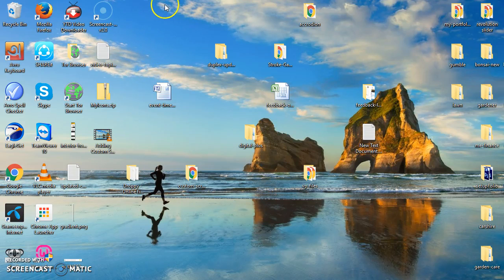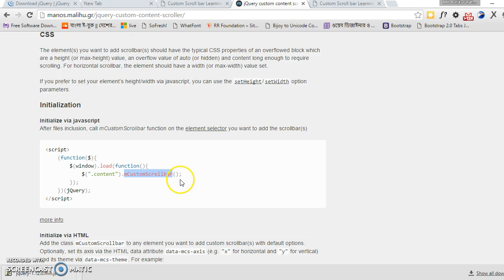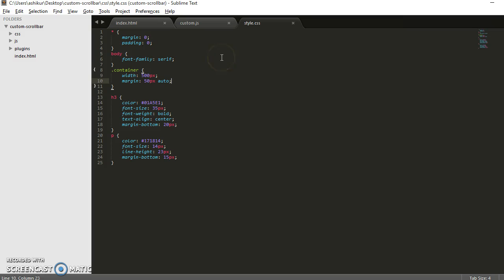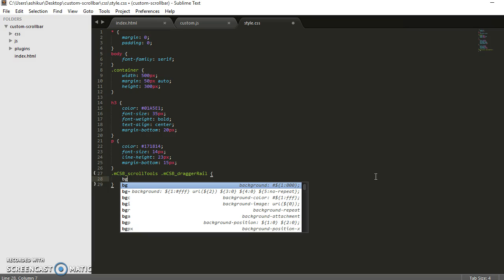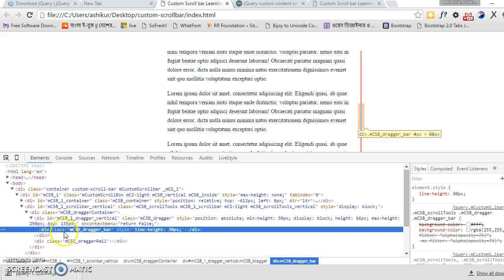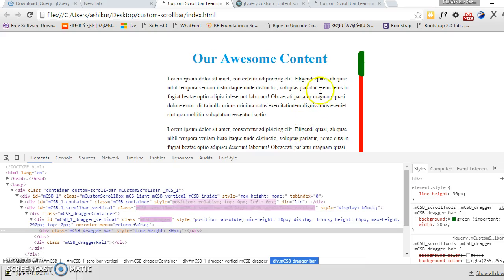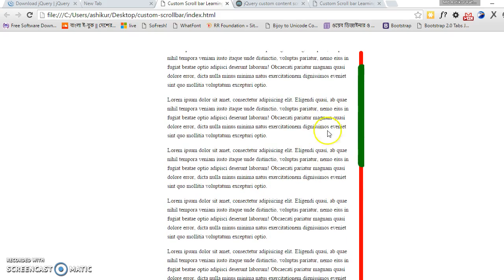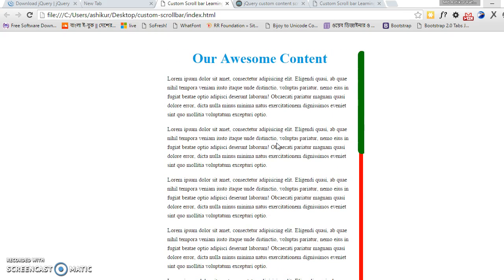Adding custom scroll bar to custom DIV Part 2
In this video We will learn how to add custom scroll bar to a div.
For this task I have used a jquery plugin. It's name is m Custom Scroll bar.

Thanks Every one!

I can help you on your project also :)